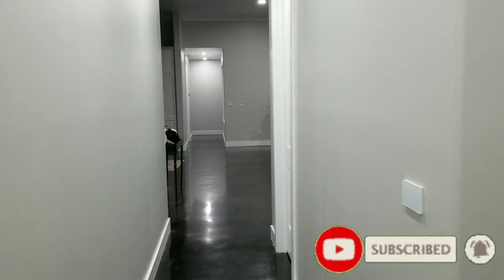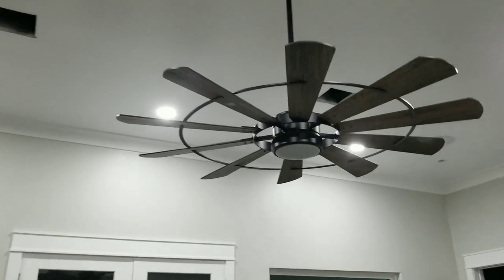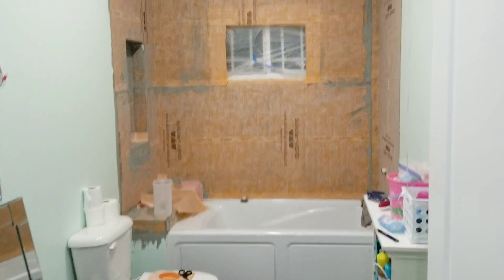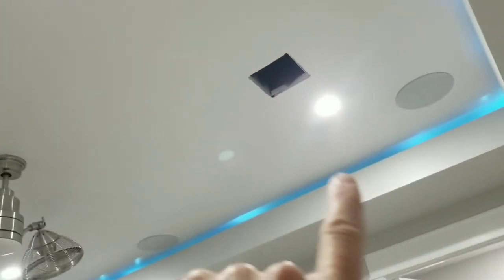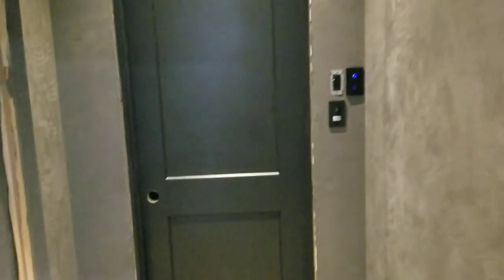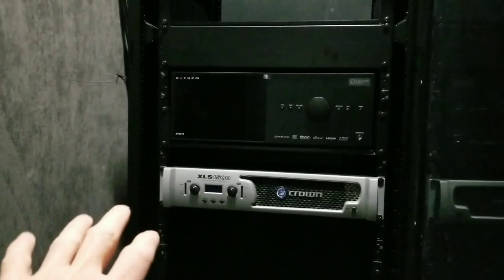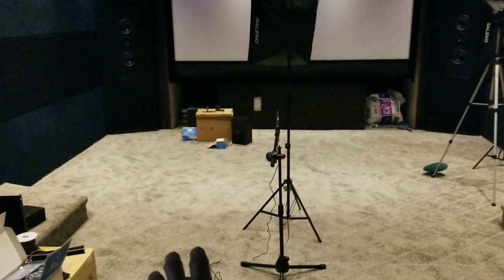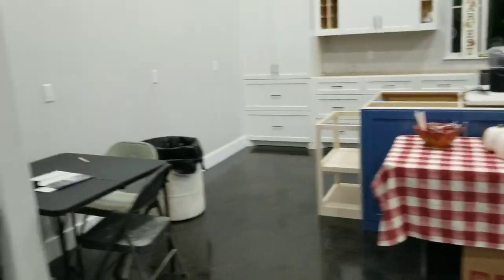Theater and House build update 6! It's almost there!!! Home Theater Gurus | DIY House build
House and Theater update.  Day one million and 2 for the house and about 30 days invested in the Demo Theater!  Home theater Gurus demo rooms and house!

 Paradigm Pro, Home, Stylus and a Triad demo home theater.  DIY Theater.  DIY house. Home Theater Build.  Sound Wall.

Tone Winner.

Subwoofage!!
GSG Devestator!

Fabric Mate install Tools shown in videos.

For info on Fabric Mate products contact Jerome.

Wall /acoustics adhesive.

Budget crown stapler

Crown staples

Bosch laser level shown in video

LED can lights for theater

LED light transformer/driver

Shower Combo set

Smart glass switches

Alarm control panel

Touch pad Alarm

Window switches

Door switches

Alarm wire

Motion sensor

Speaker wire for pre wire
12 gauge inwall

14 gauge inwall

Recommended Home theater tools

SPL meter

Optional mic
Dayton UMM-6